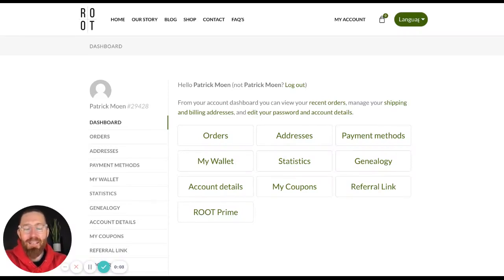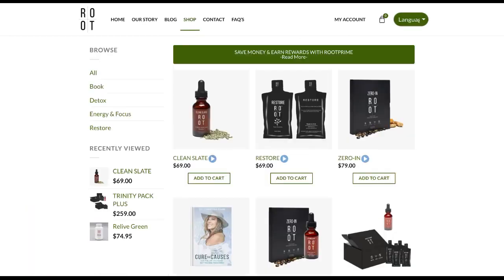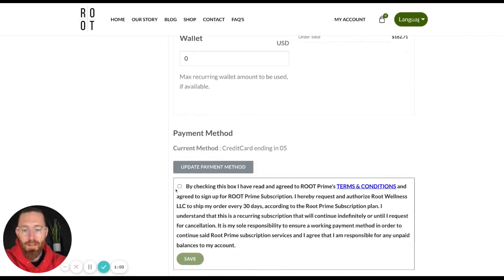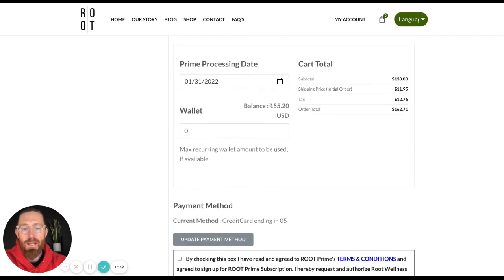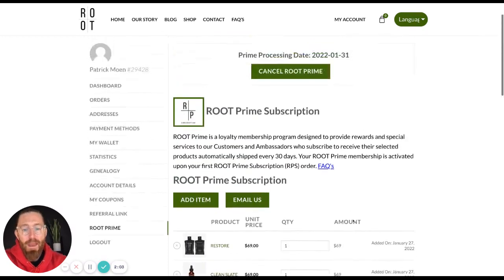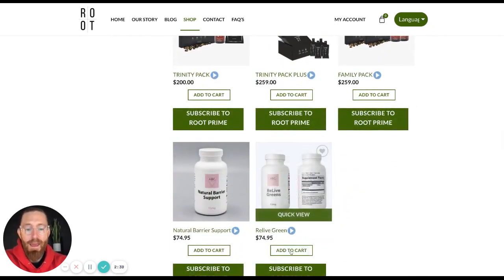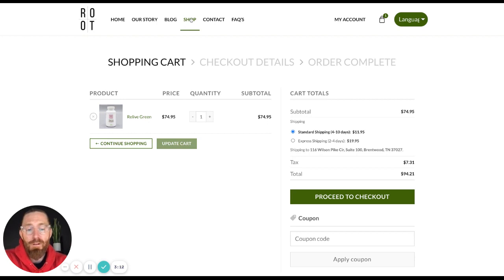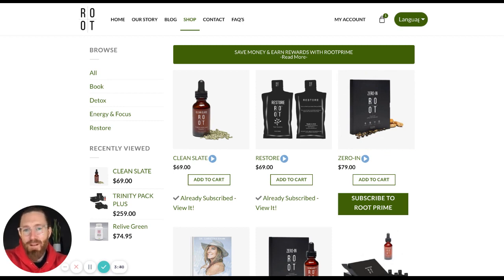☞#3 How To Set Up Payment, Use Your Wallet, Order Additional Product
In this video we walk you through how to pay for your Root Prime subscription, how to order product that isn't on your Root Prime subscription.